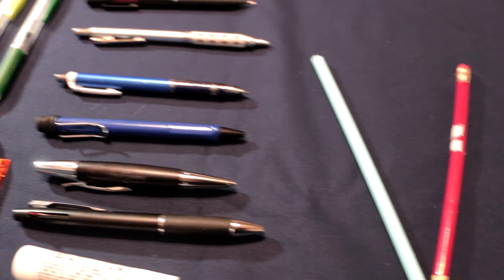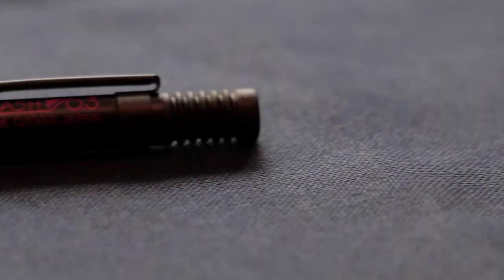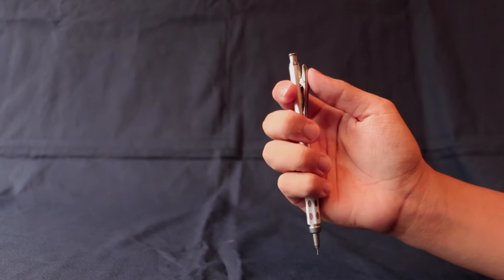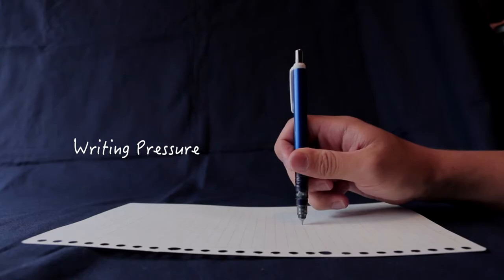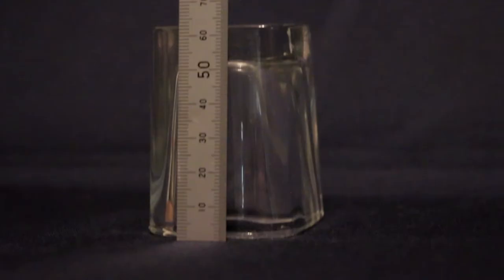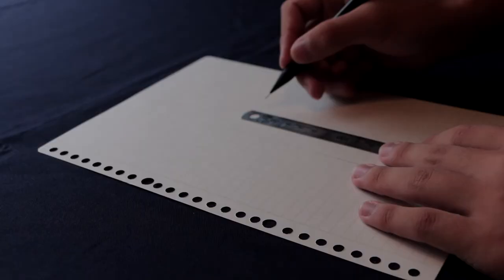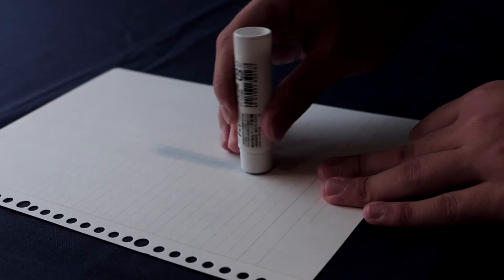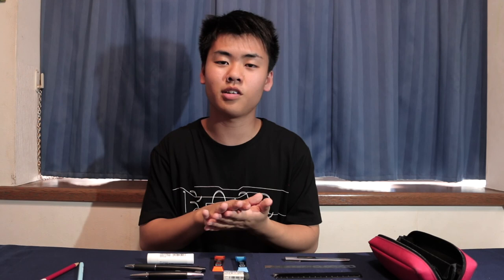What's in my Pen Case in 2020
WHAT'S IN MY PENCIL CASE?? Stationary becomes one of key item as a student. We study a lot with pens and working with this pen case. In this year, Pentel Pen and Smash Pen was the best discovery for me because I can't study without these items.

【Link】
Smash

Pentel graph gear 0.3

Lamy safari blue point pen

Glue stick Tombow

Nano dia H

Nano dia 2B

Eraser -Dust catch-

Pen case

Midori 30cm ruler

Kokuyo pro 15cm ruler

OLFA cutter

【My Gears】
○ My main -Canon Eos70d
○ Stand  -Velbon CX 440
○ Main Lens -Canon Zoom Lens EF-S 18-135mm
○ Main small Lens -Canon EF Lens 50mm
○ Sub Lens -Canon SpeedLight 580EXll

Final Cut Pro Audio : A lot